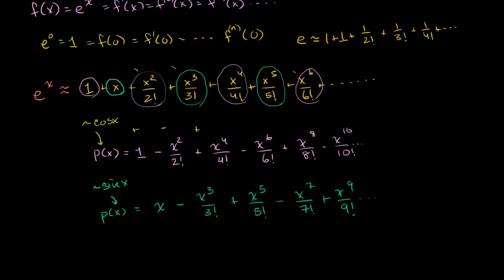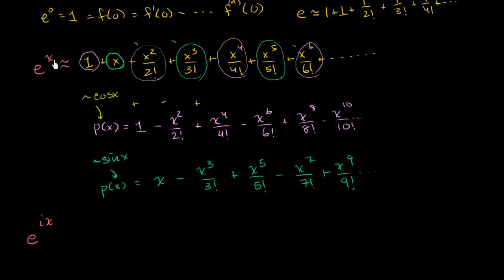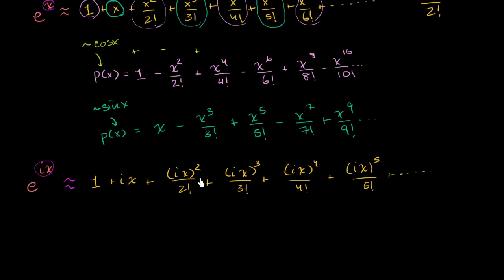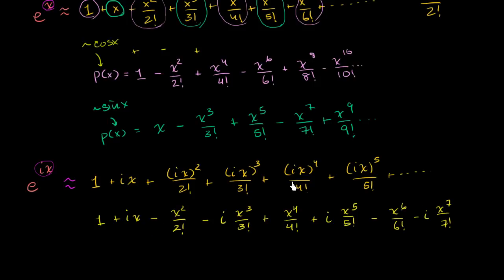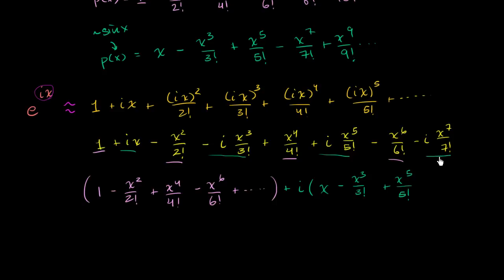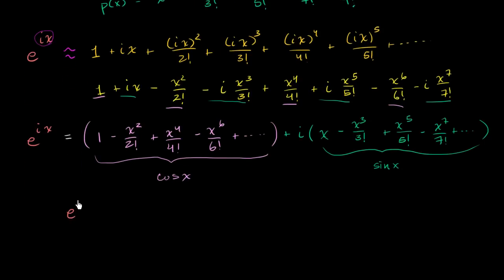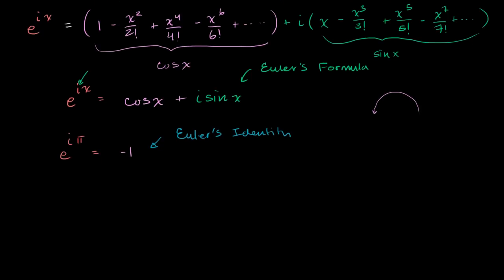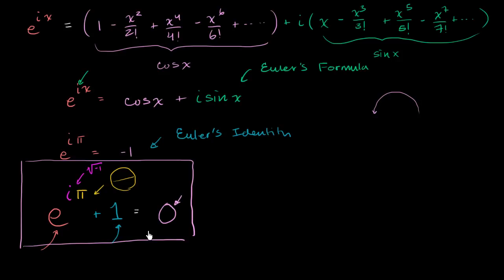Euler's Formula and Euler's Identity